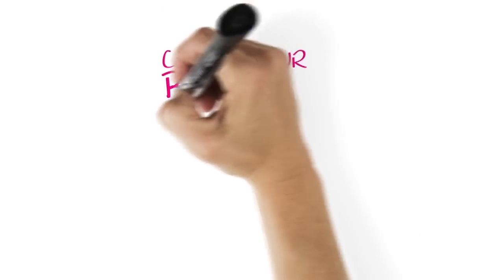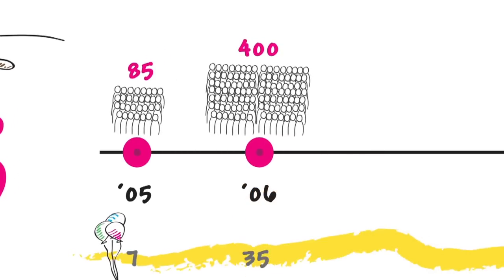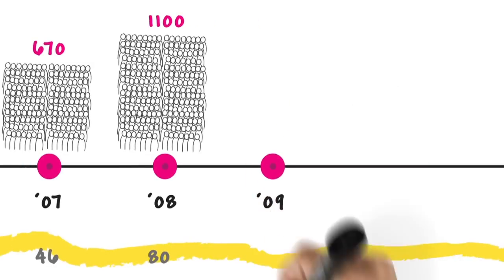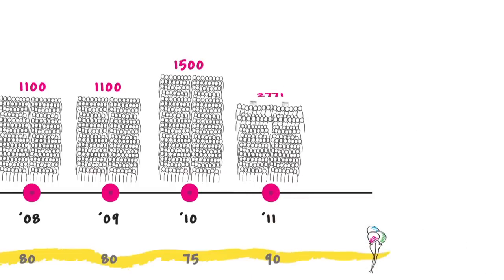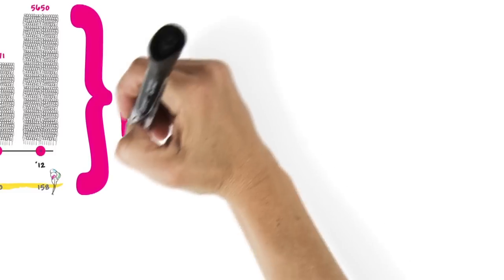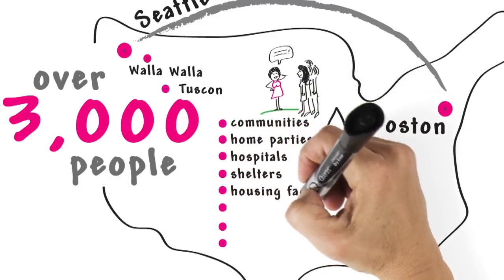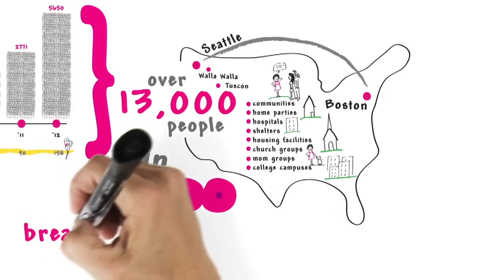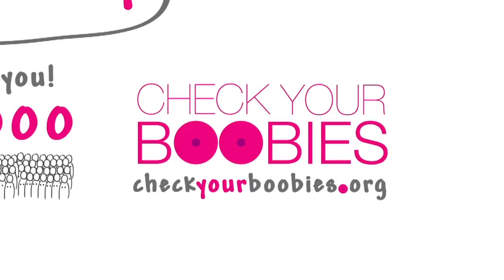Check Your Boobies Introduction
Learn more about how many people have been touched by Check Your Boobies and how you can get involved in breast cancer awareness.